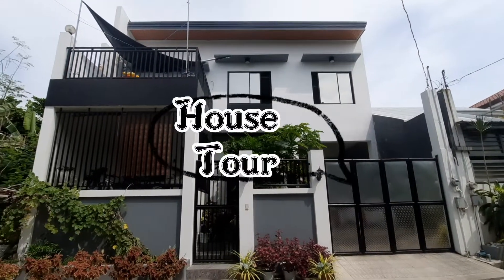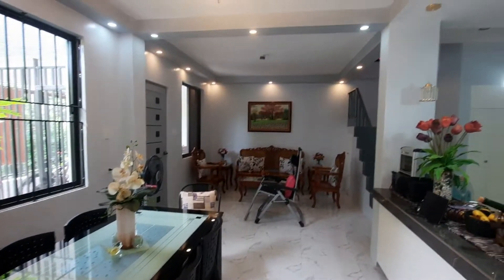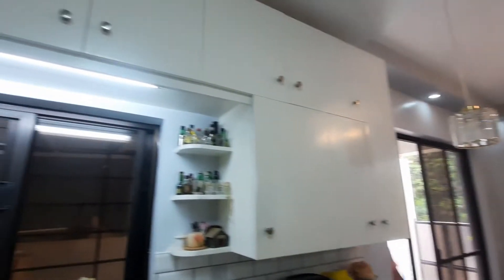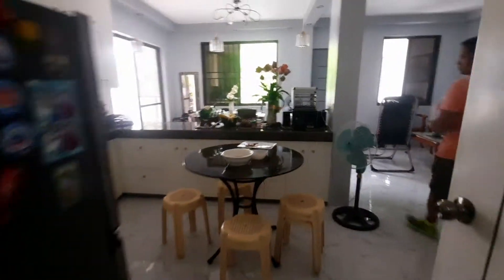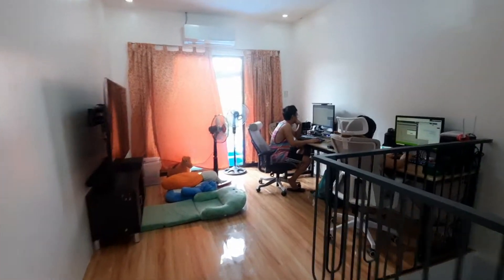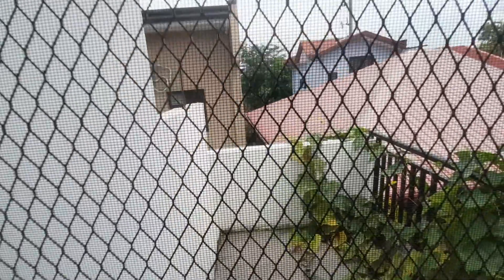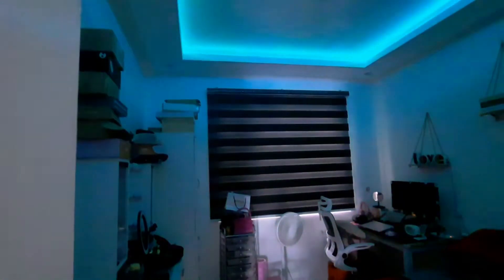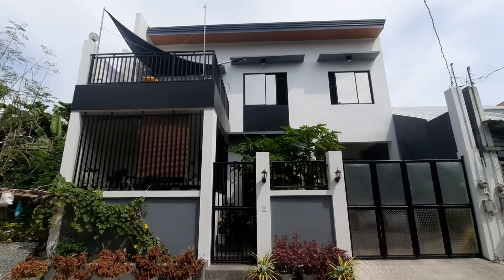Finally! Our House Reveal